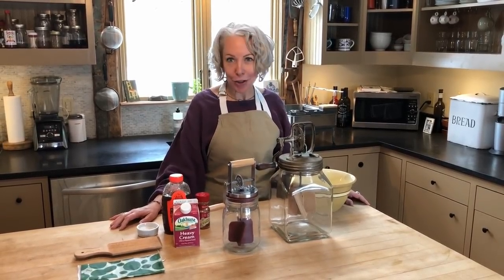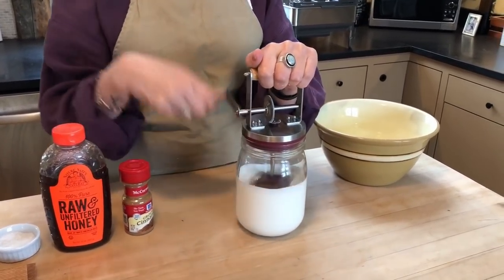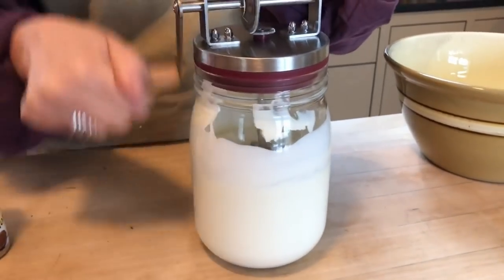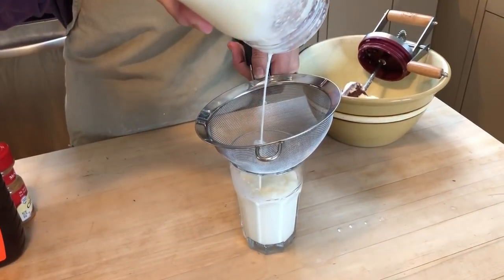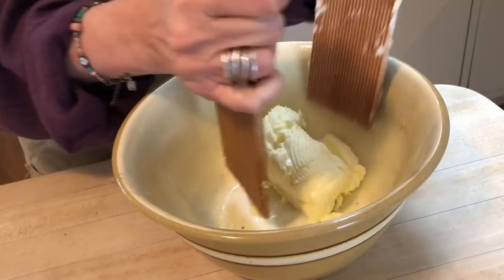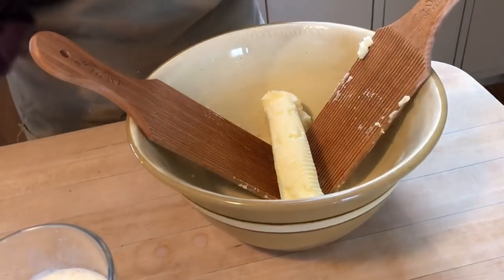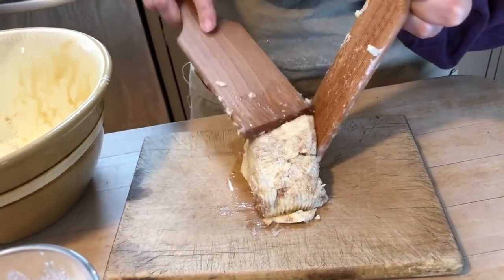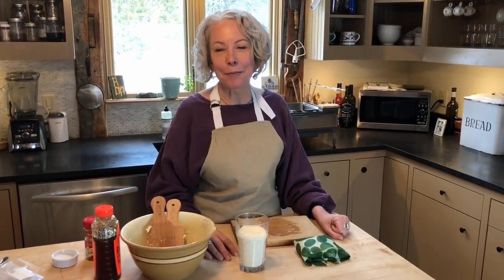Butter Churning with Children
How to Make Your Own Butter - Homemade Butter Churning with Children

Butter churning is a fun and rewarding experience for children, and in this week's "Sunday with Sarah" I'm here to show you how to do it! This kitchen activity will benefit developing motor skills and produce delicious, homemade butter.

Making your own butter is great because you can add your own special ingredients. In this video, I'll show you how to spice it up with cinnamon and honey. If you come up with your own recipe, please share it in the comments below!

Wishing you a day full of play,

Sarah